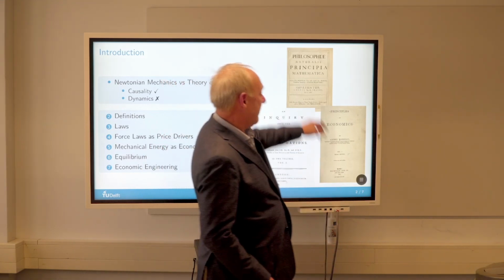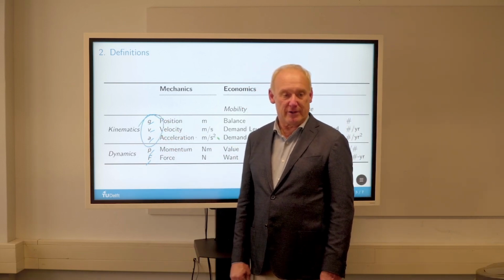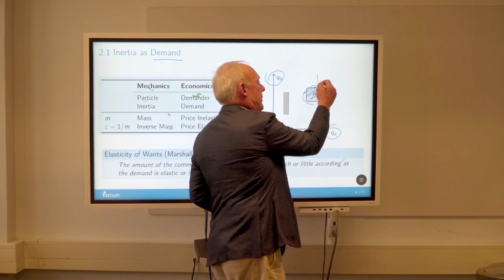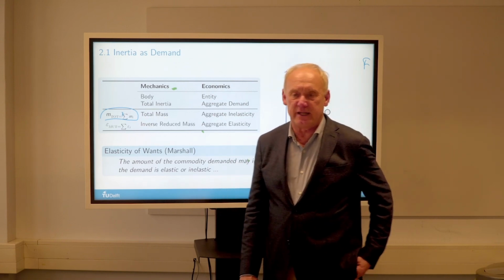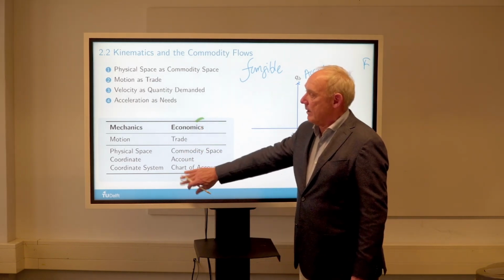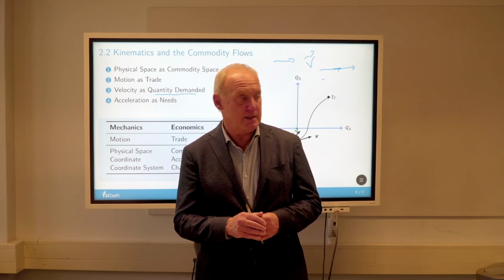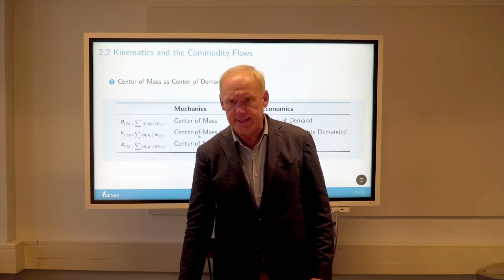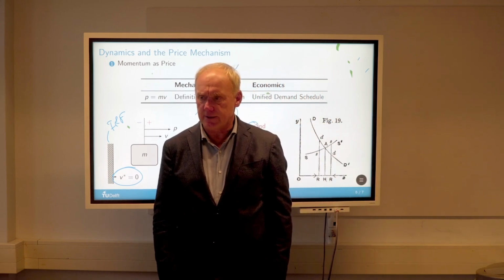Lecture 2: Newtonian Mechanics and the Theory of Demand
In this lecture Dr. Ir. Mendel lays the foundation for the course by defining the notion of a force in relation to the Theory of Demand.

The paper "The Newtonian Mechanics of Demand" by Dr. Ir. M. Mendel is accessible by navigating to: